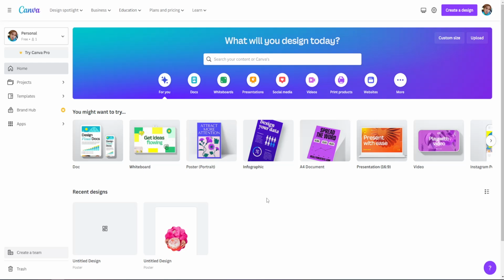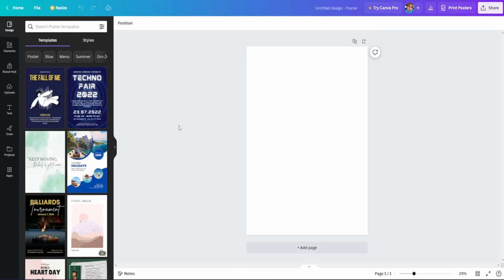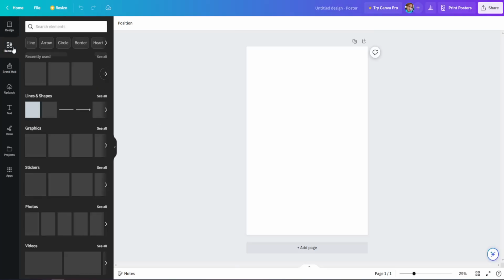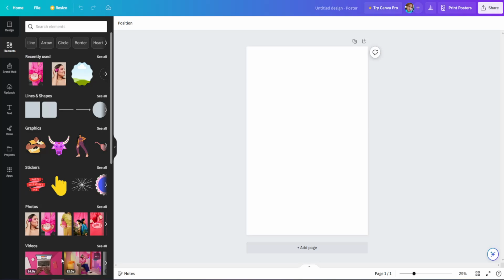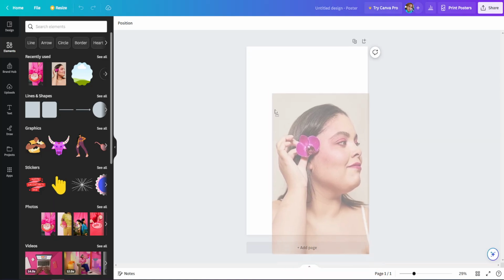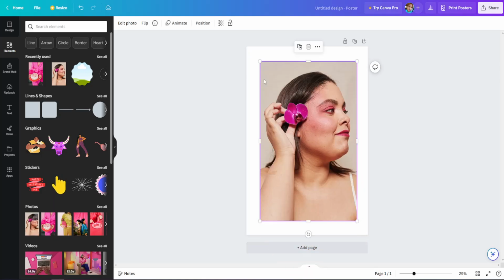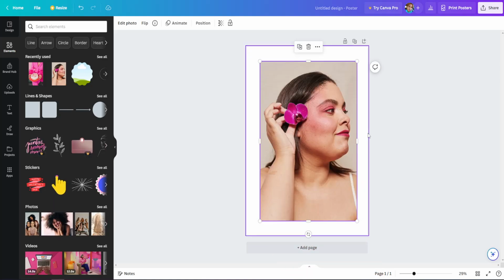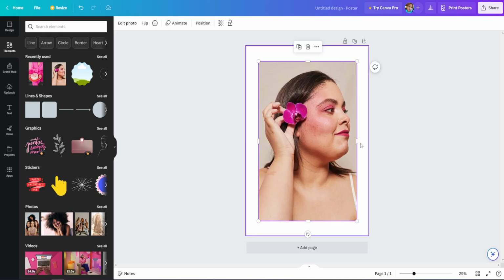How To Crop In Canva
In this video I show you how to crop an image in Canva. You don't need Canva PRO to be able to crop photos, simply follow the instructions shown in this tutorial.